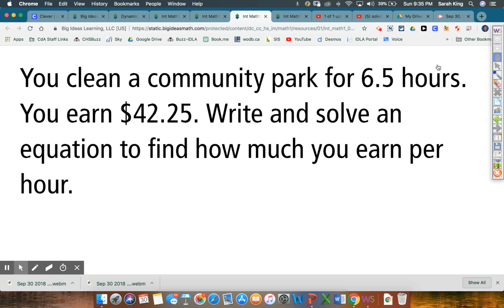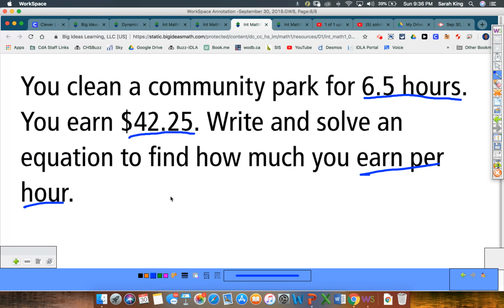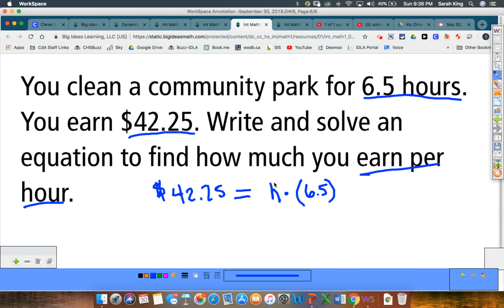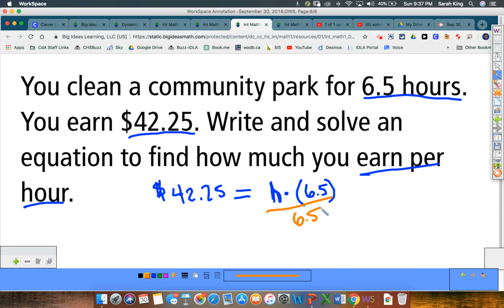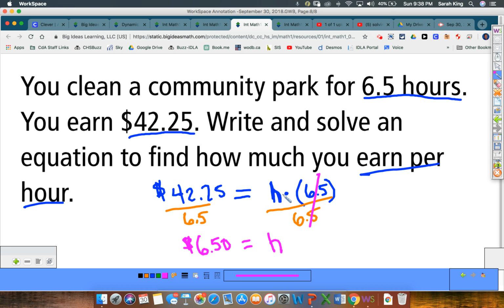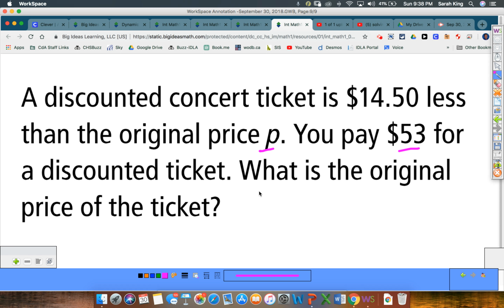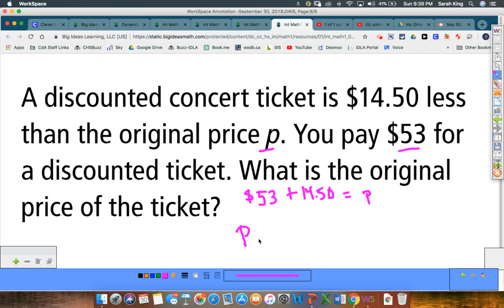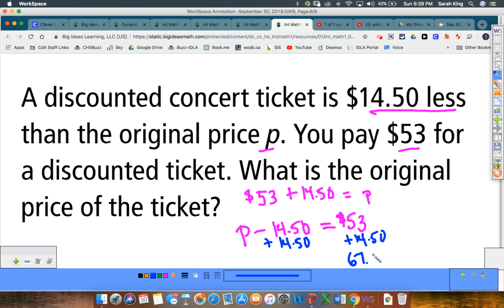Unit 2 Lesson 1 Example 3 &4